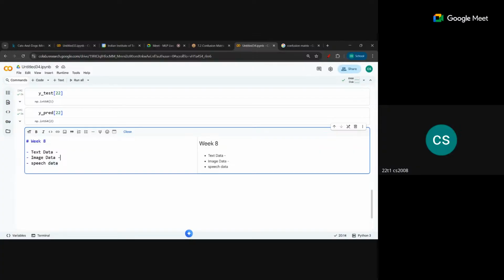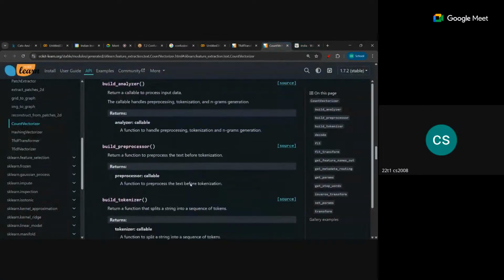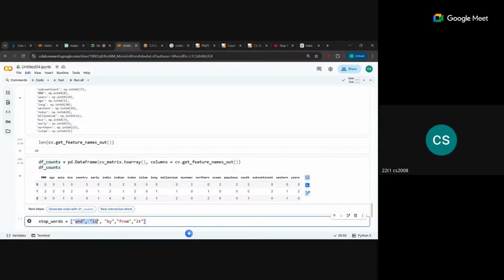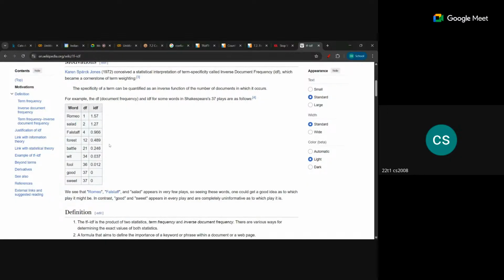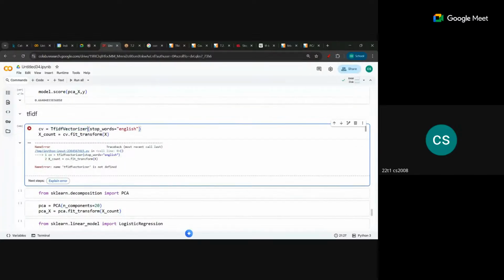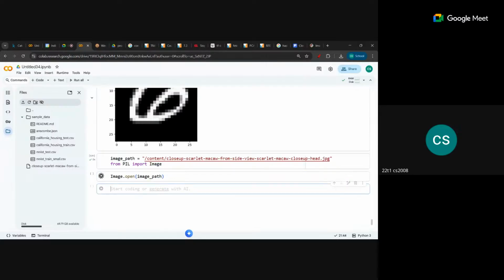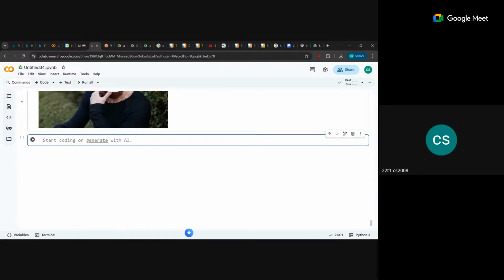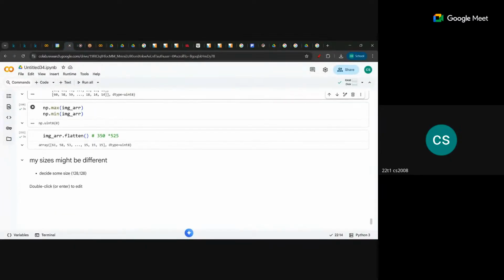MLP Live session 25T3 Week8